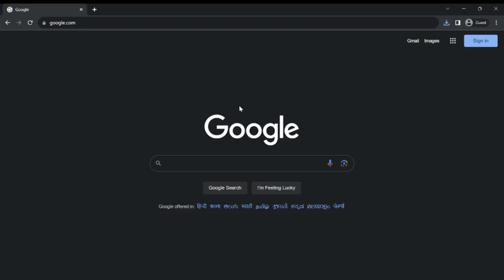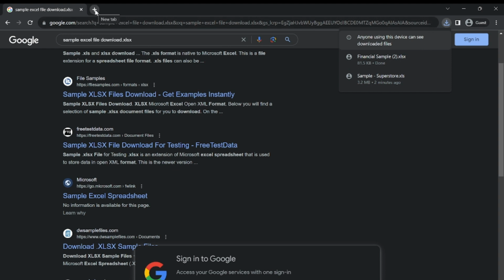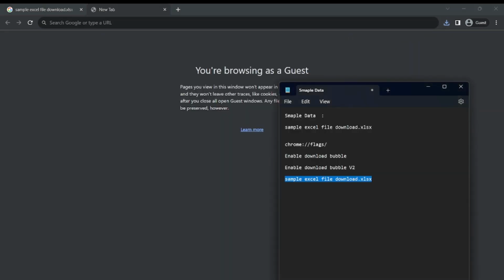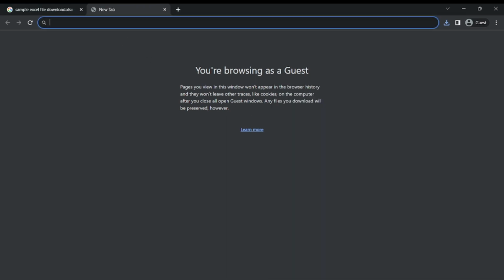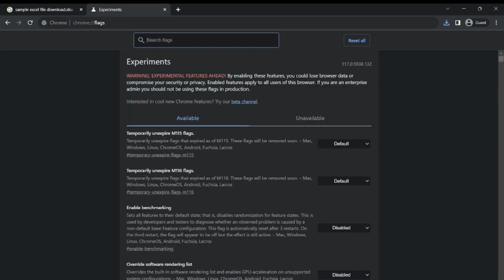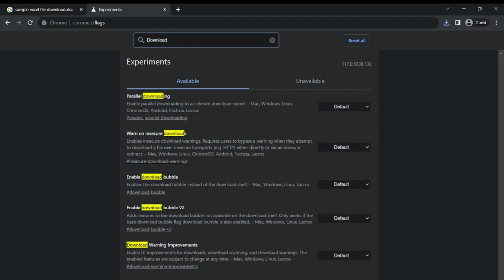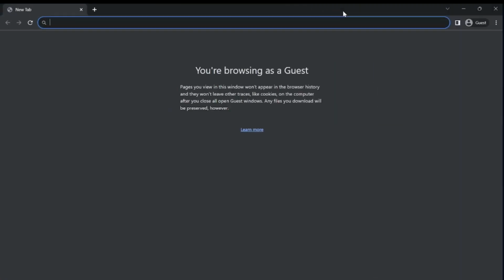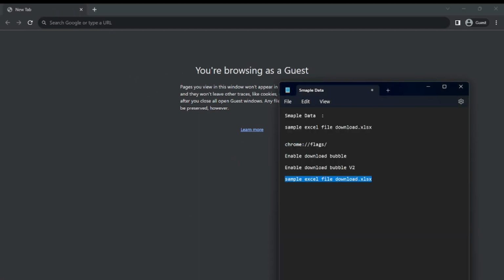Enable or Disable Download Button or icon in Google Chrome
Type on New Tab :- chrome://flags/

Disable below two option :-
 1. Enable download bubble
  2. Enable download bubble V2